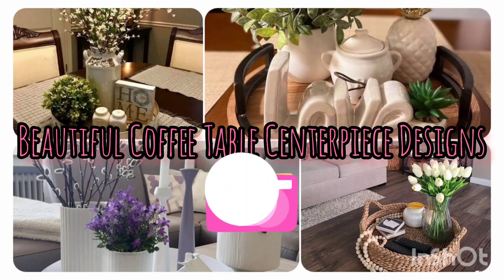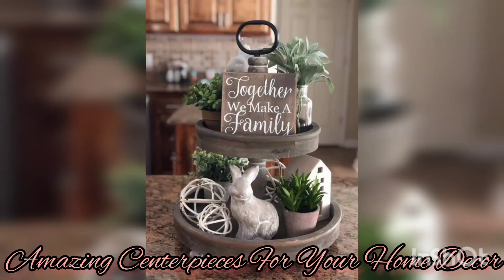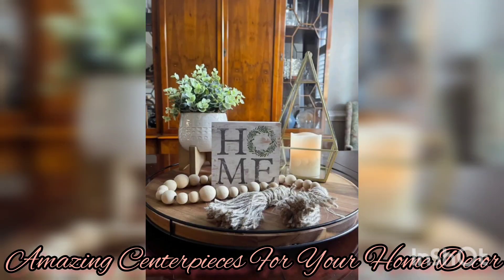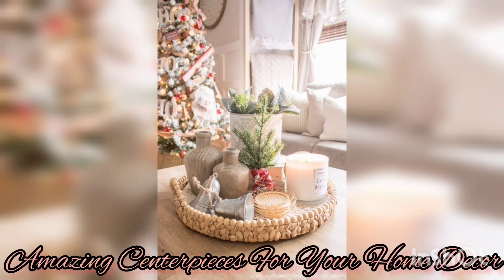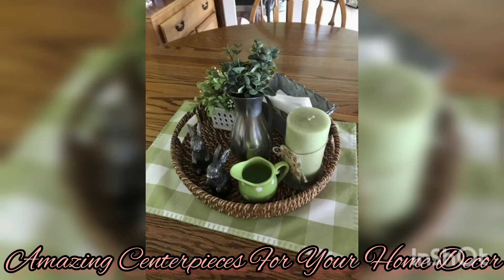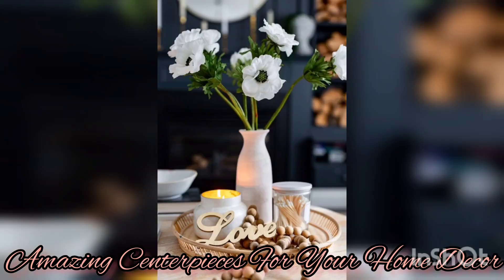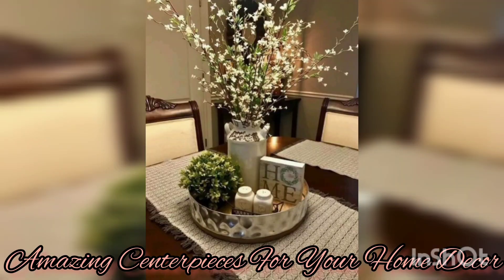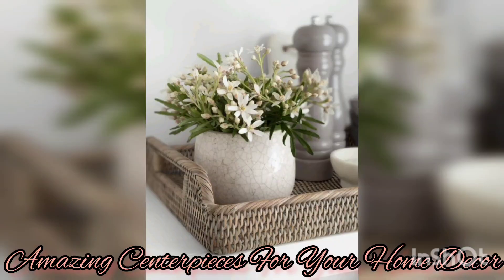Awesome Coffee Table Centerpiece Designs to Infuse Your Home with Personality! | Fun Cozy Home Decor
Whether you Opt for natural elements, candles, art-inspired pieces, or sentimental objects, @cozydreamhome6972  the possibilities are endless. Let your Coffee Table become a canvas for self-expression and a reflection of your unique taste and interests. Sharing is Caring!!